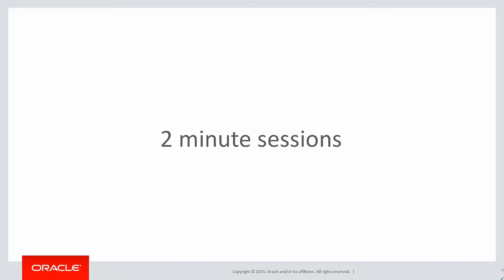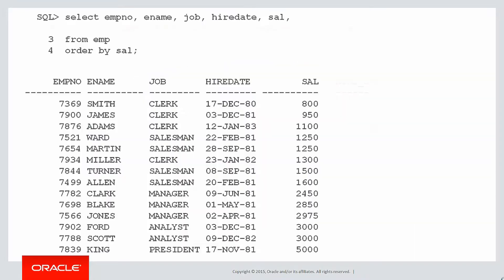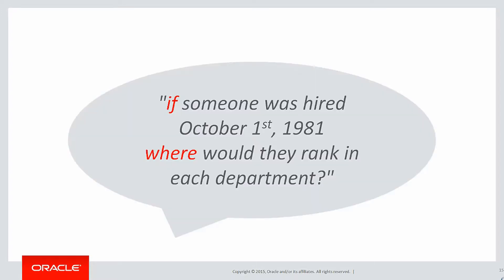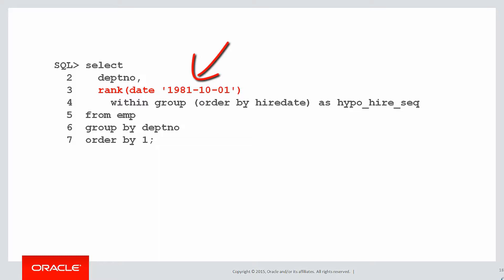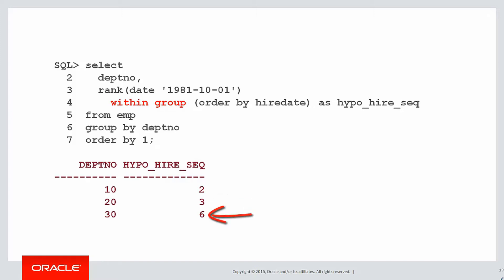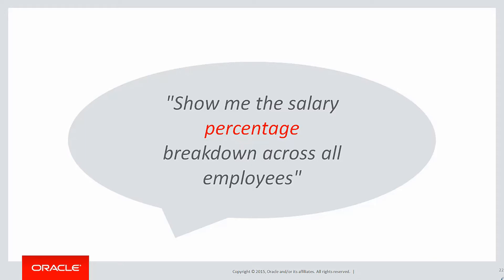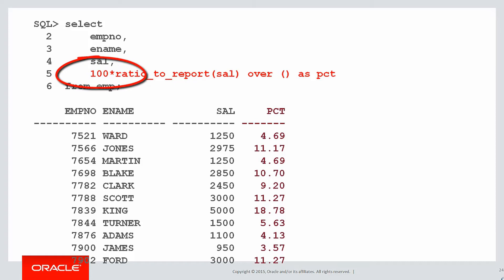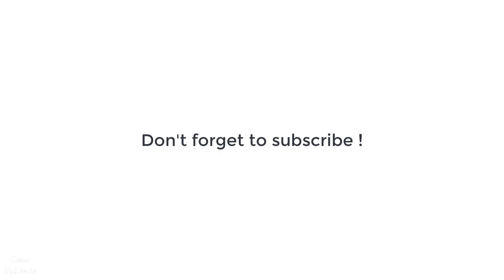Analytics: 26 Hypothetical analytics and ratios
Welcome to the KISS video series. Solving problems that typically required complicated SQL in the past, that can now be easily solved with Analytic SQL syntax. In this session, look at how even when data is not present, we can use analytics to get hypothetical results.  For example, we can answer the question: "If an employee's salary was $1000, where would they sit within each department"